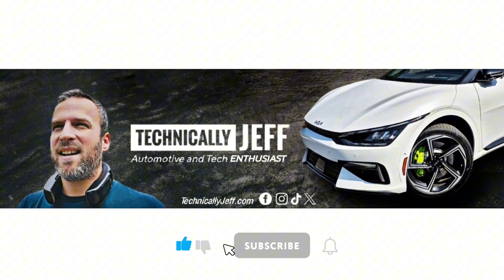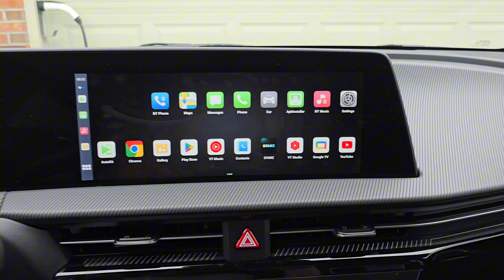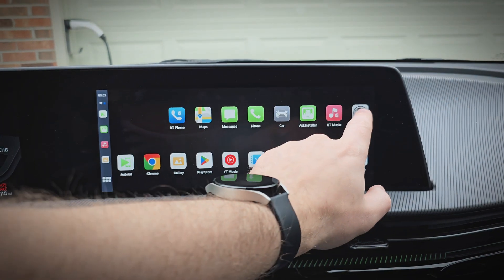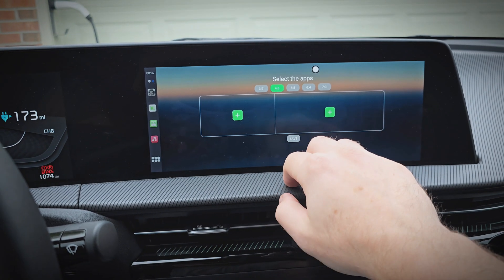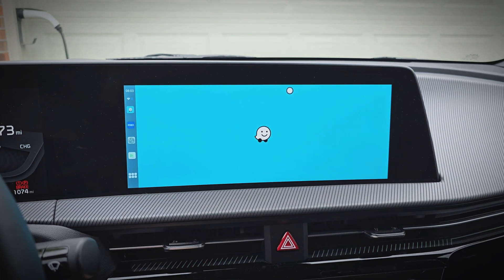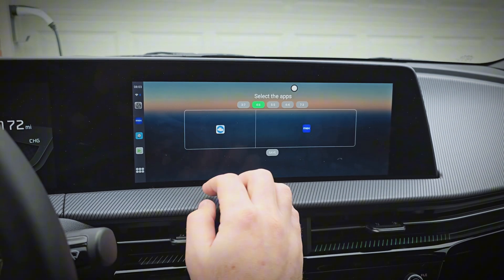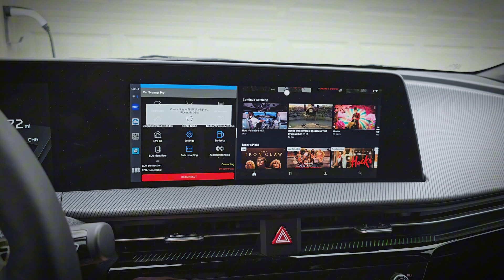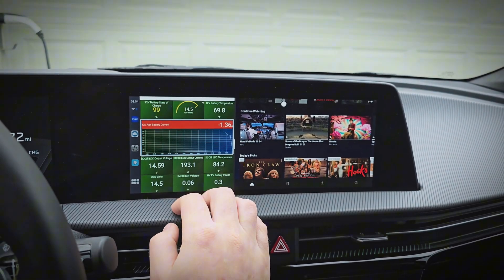How to Enable Split Screen Presets on the Carlinkit TBox Plus!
I am a huge fan of the Carlinkit Tbox Plus. The ability to run a variety of apps directly on your vehicle's touchscreen is awesome. Split screen also works very well and in this video I show you how to setup split screen presets so apps automatically open side by side how you want them.

Top Recommended Products 👍